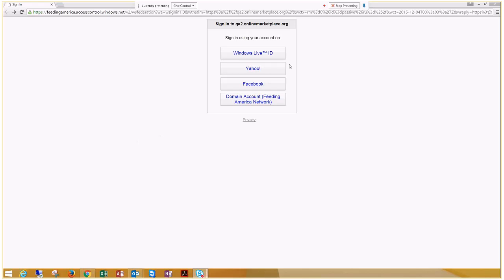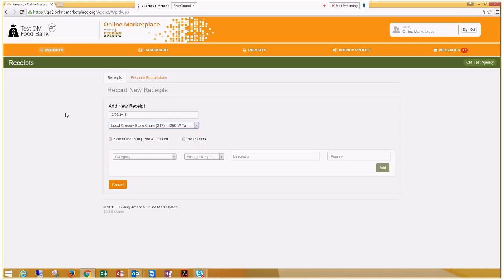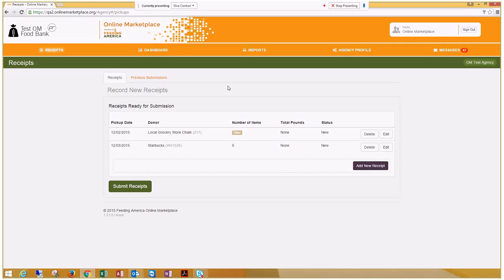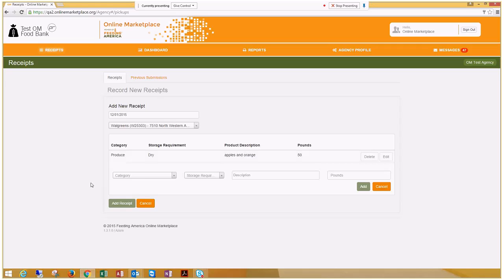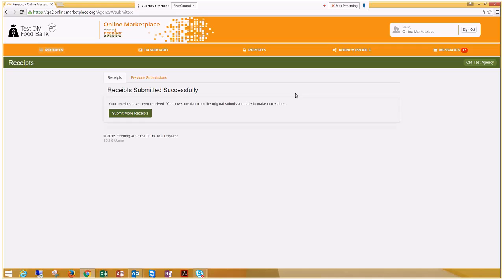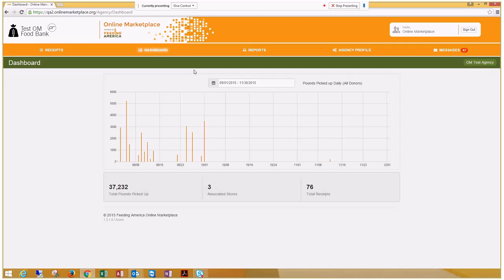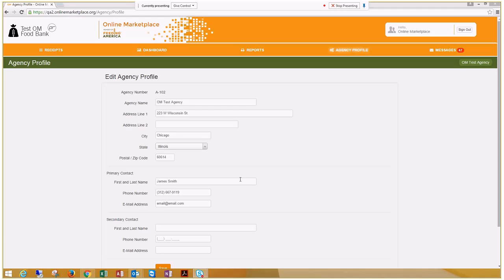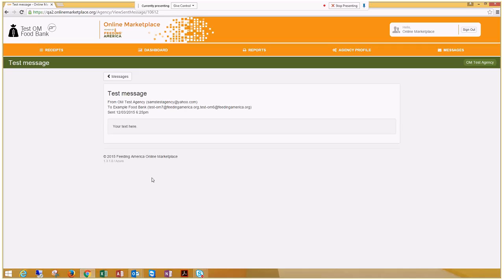Online Marketplace Agency Account Video Tutorial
The purpose of this video is to demonstrate how to use Online Marketplace to enter receipts after picking up food - for agencies associated with Feeding America's Partner Pickup Program.